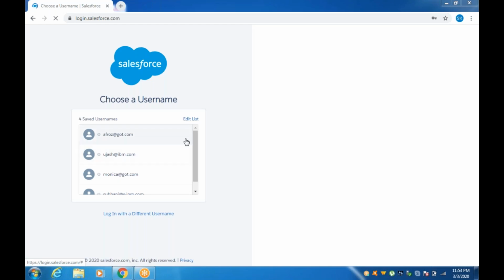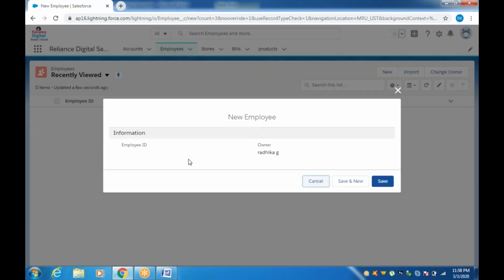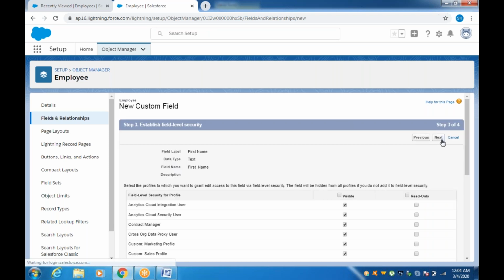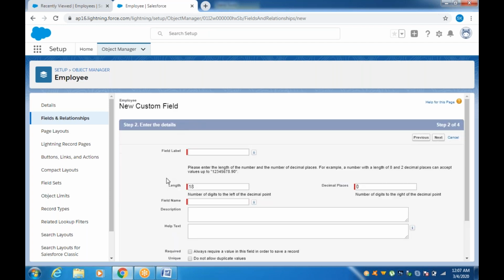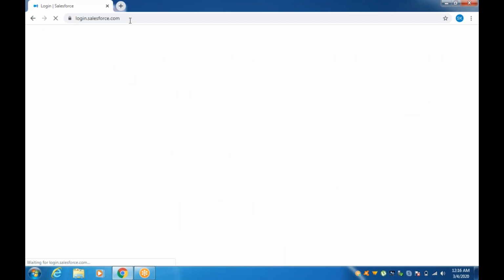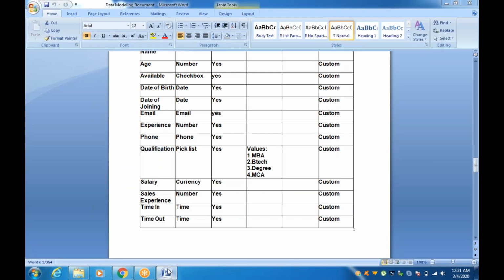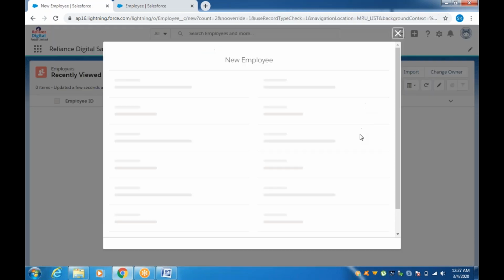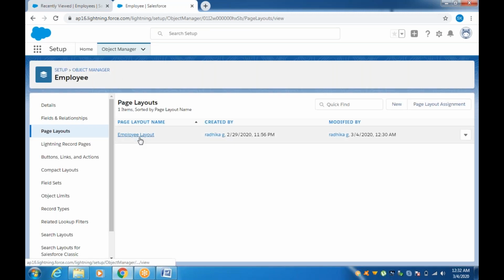03 03 2020